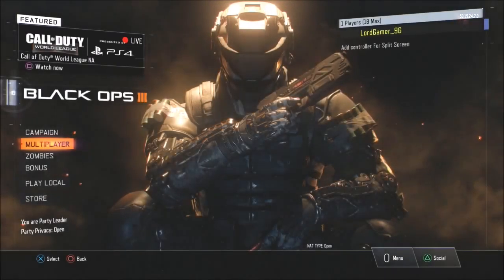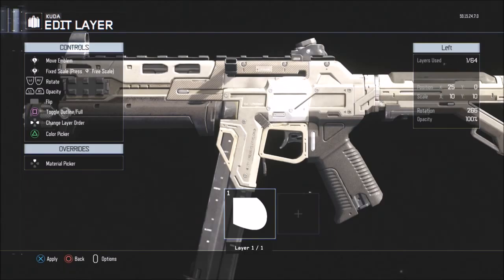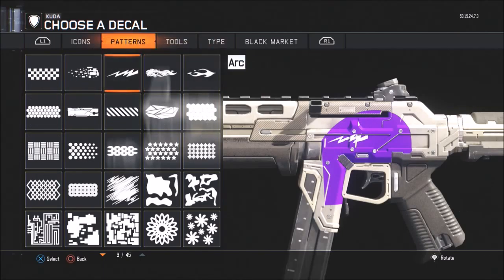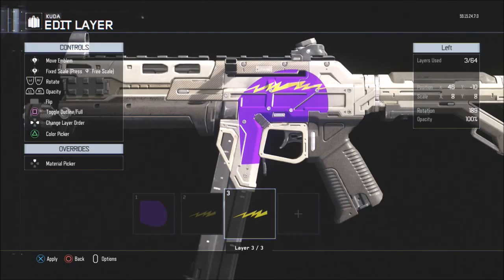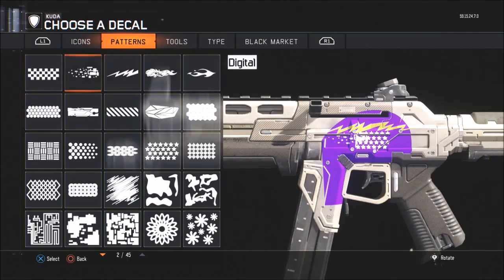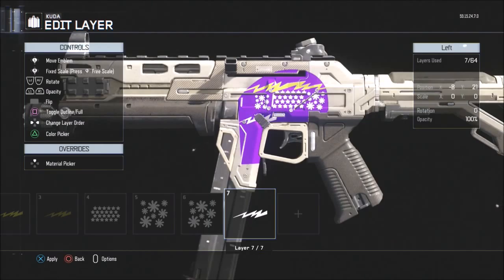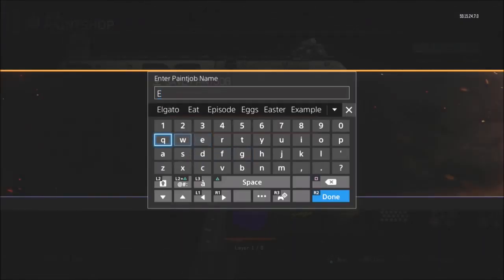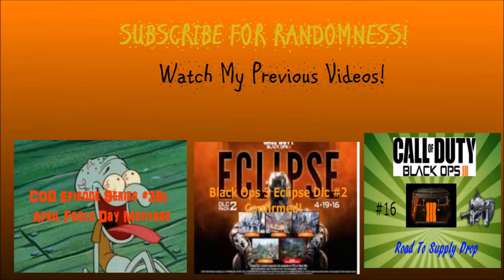Paintshop Tutorials #19: Easter Egg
Next week's tutorial: Hillary Clinton's Campaign Logo